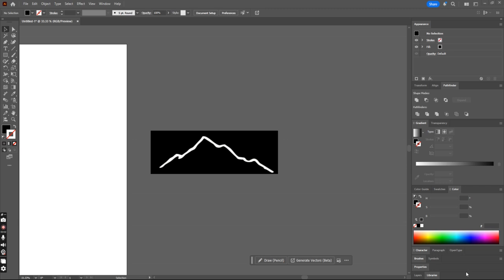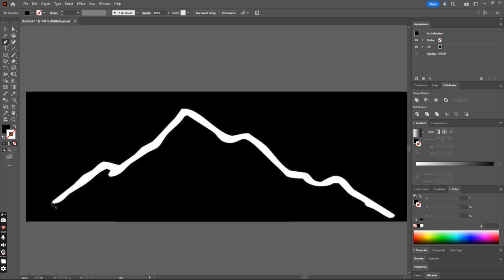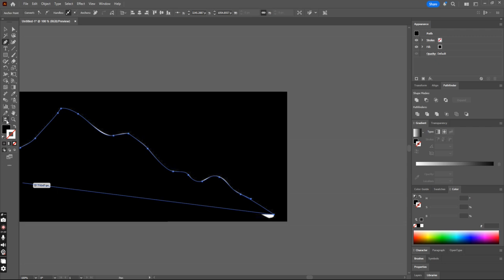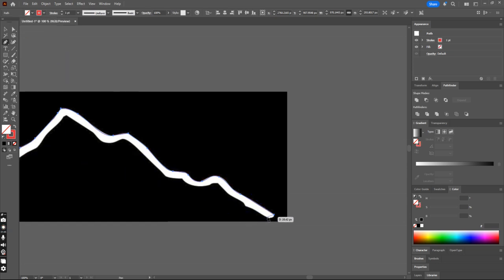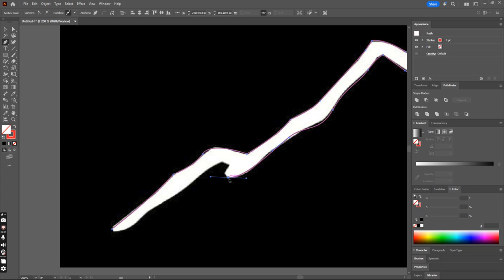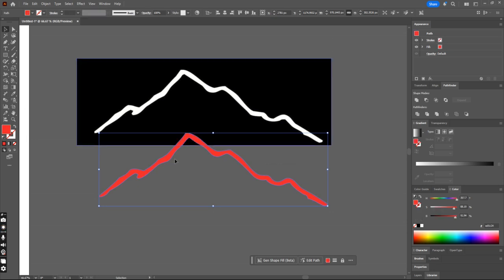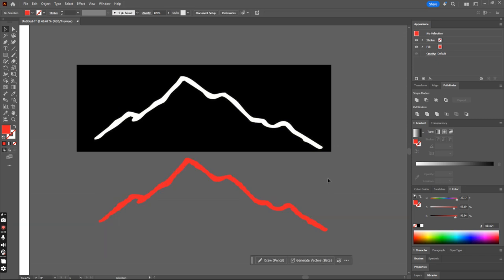Mountain Outline | Pen Tool Tracing | Adobe Illustrator 2025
People Also Search For:
Mountain Vector Art, Icons
Mountain Vectors & Illustrations
Mountain Outline Images
Mountain Range Outline
Mountain Outline Vector Art
Rocky Mountain Outline Image
Mountain Outline PNG Transparent Image

This video dives deep into the world of Mountain Vectors & Illustrations, exploring various techniques for creating stunning Mountain Outline Images and Mountain Range Outline designs. We'll guide you through the process of crafting Mountain Outline Vector Art using Adobe Illustrator, including a step-by-step tutorial on creating a Rocky Mountain Outline Image and exporting it as a Mountain Outline PNG Transparent Image.

Whether you're a seasoned graphic designer or just starting your journey, this video offers valuable insights and practical tips. We'll cover essential concepts like image trace illustrator and redraw logo in illustrator, along with advanced techniques such as redesigning logos using the pen tool logo illustrator and mastering the pen tool in illustrator for precise vector creations.

This video is perfect for aspiring logo designer freelancers looking to build a successful career on platforms like fiverr and freelancing marketplaces. We'll discuss the realities of what is it like being a freelance graphic designer, including the importance of graphic design theory and the role of design agency in the industry.